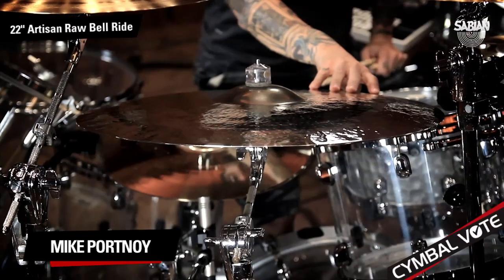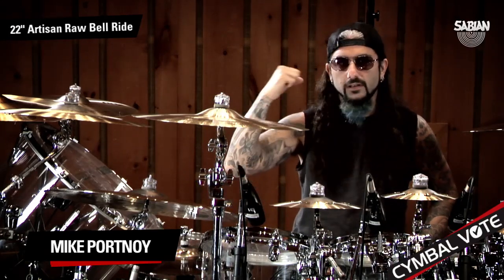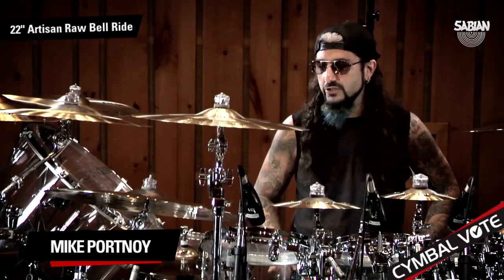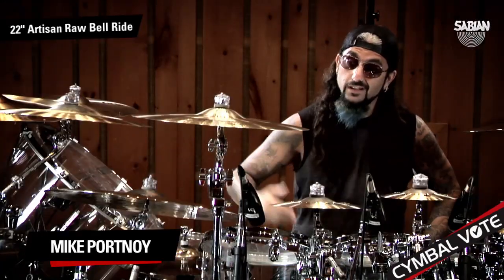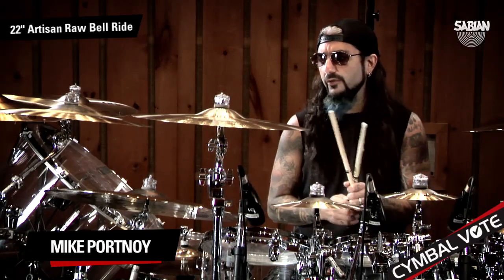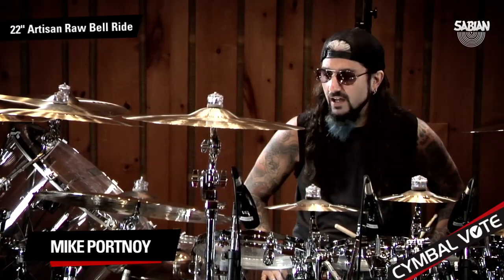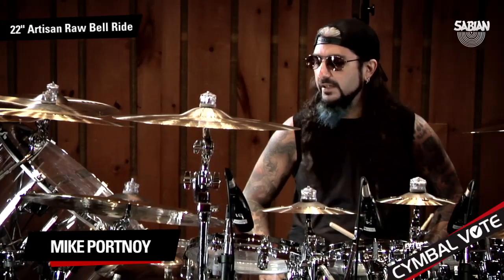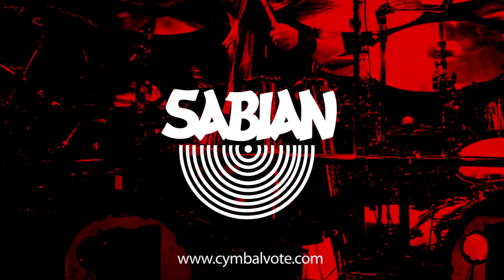CYMBAL VOTE - Mike Portnoy Reviews the 22" Artisan Raw Bell Ride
We've taken the richness and complexity of our Artisan Rides and blended it with the aggression required for modern pop, country and hip-hop music. The result is an enhanced Artisan ride for drummers who want more attack, articulation, and a stronger bell. Think of it as an Artisan Ride on steroids! Available sizes: 22"